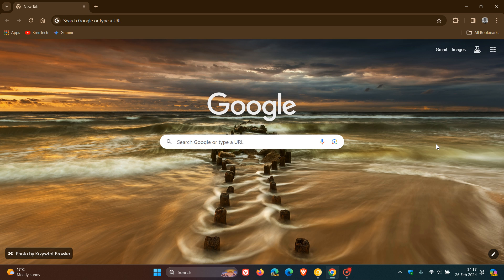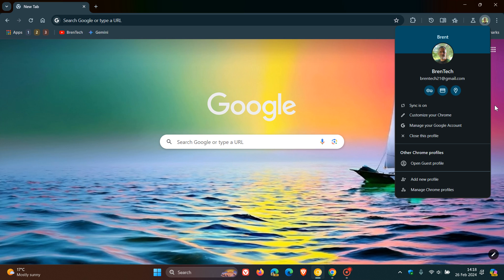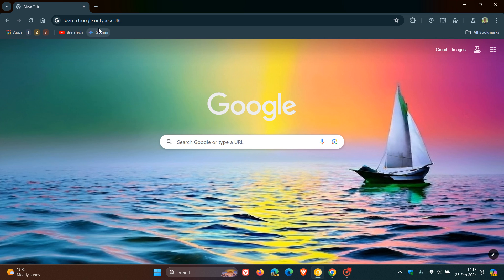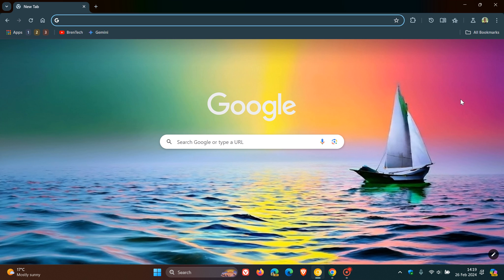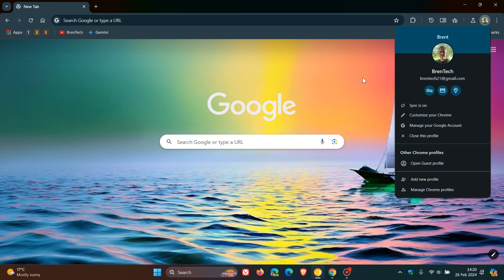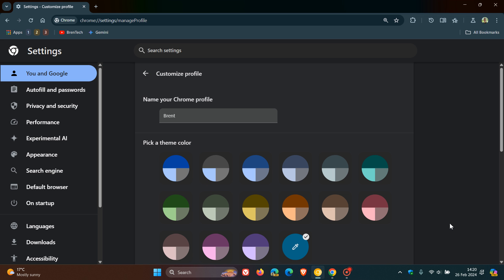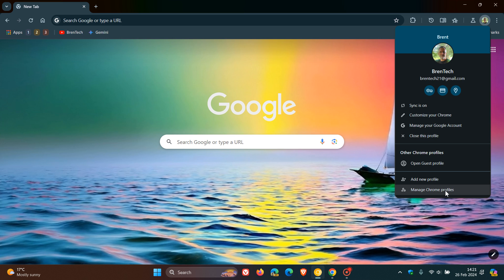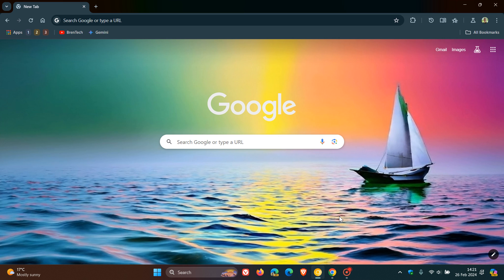Chrome's "UNO" Signin UI includes some New and Not So New Customization Options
As posted by Windows Report the UNO model is a framework enabling developers to build cross-platform applications.